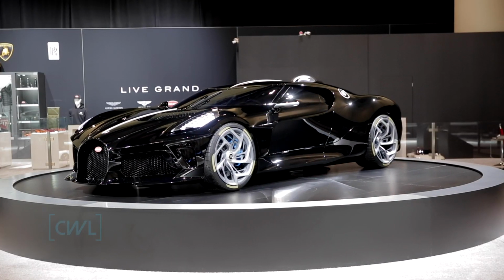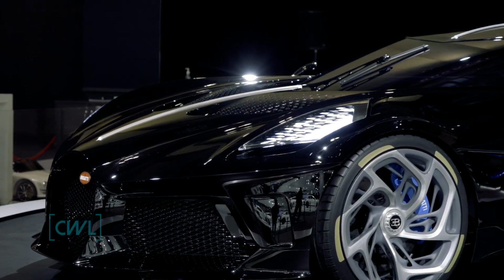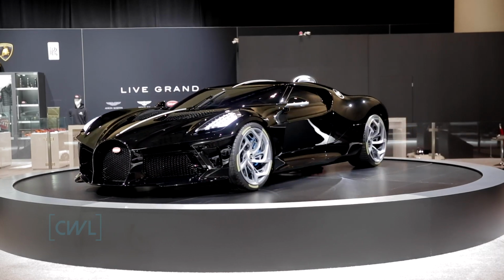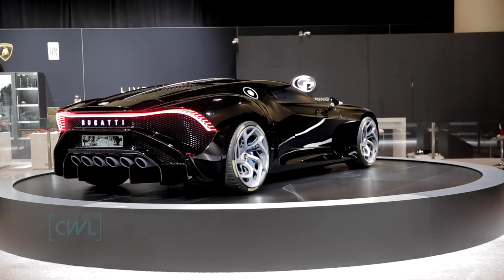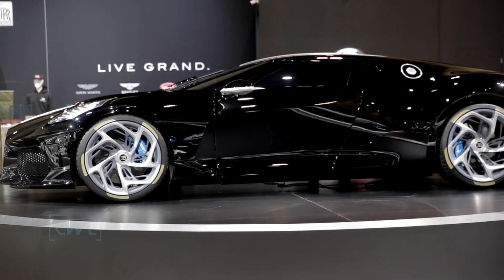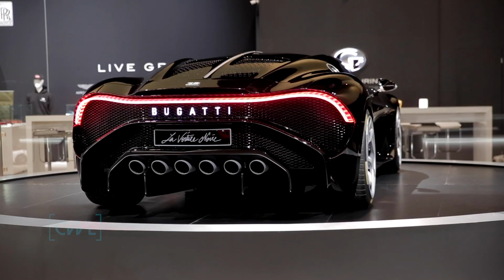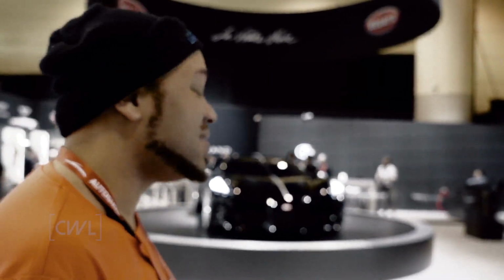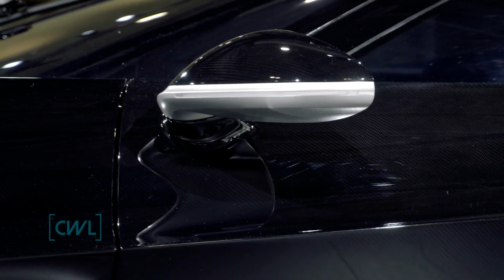$20M CAD BUGATTI LA VOITURE NOIRE | ONE OF ONE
Check this piece we did on the Bugatti "BLACK CAR" La Voiture Noir
Special thanks to our team:

And a special thanks to those who made this video possible: